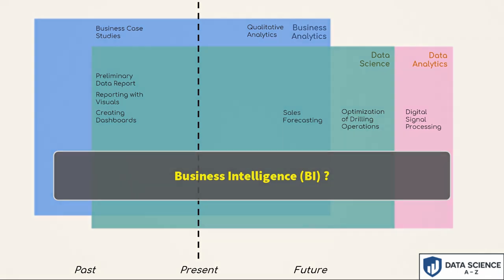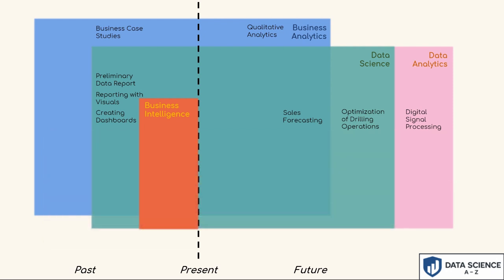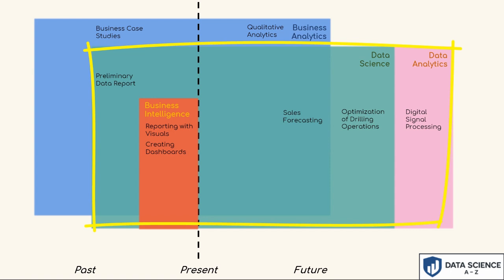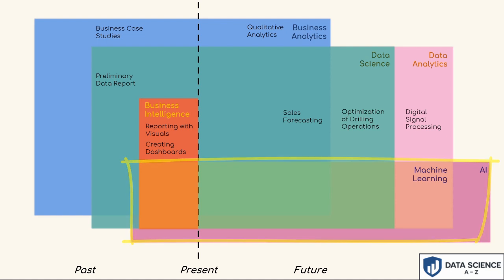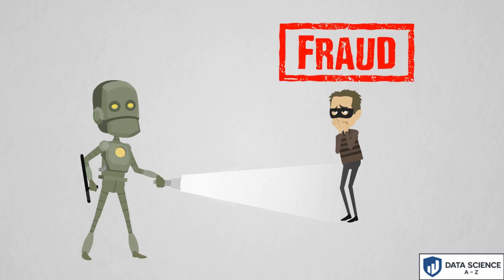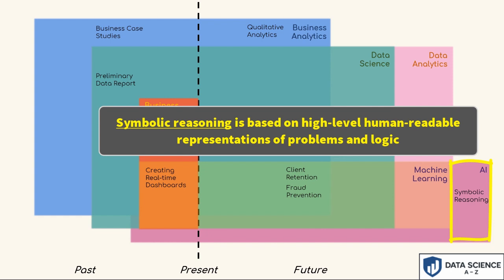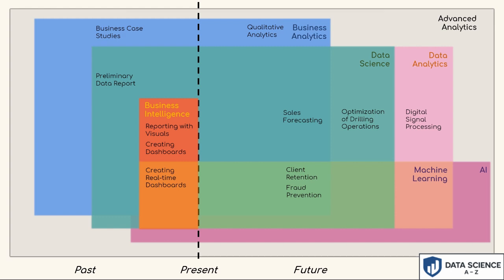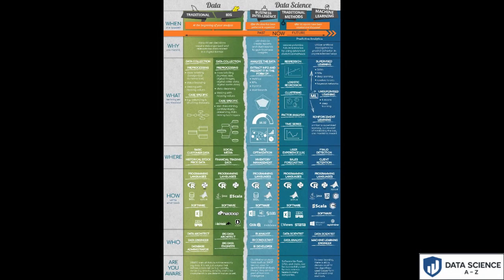Data Science course - Continuing with BI, ML, and AI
Welcome to Data Science : A- Z! This is the place where we'll explore the world of Data Science together in the simplest and most intuitive way. From basic concepts for absolute beginners to real-world applications, I'll be sharing all the knowledge and experience to help you conquer this exciting field.